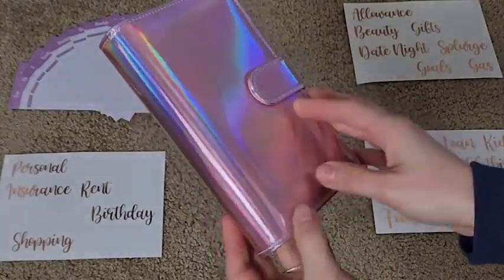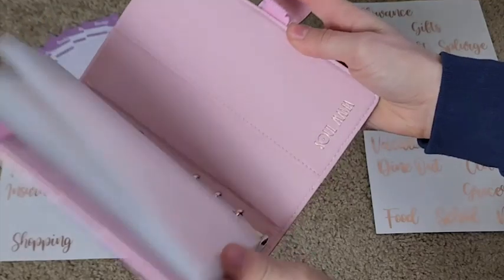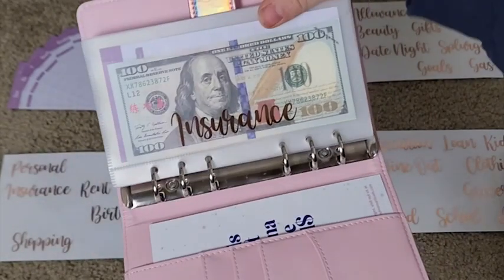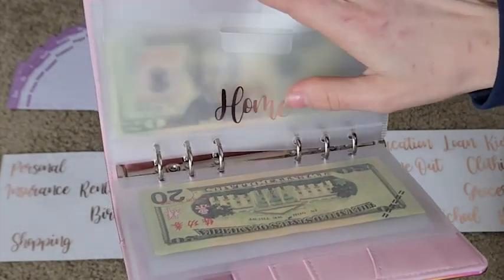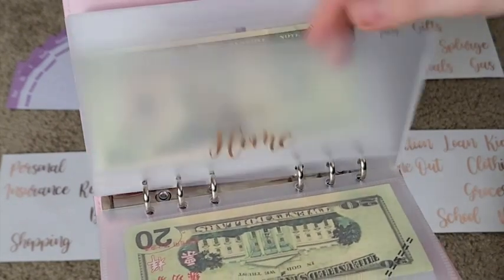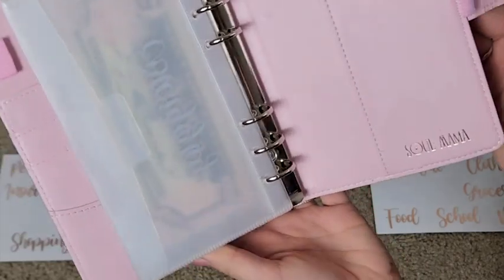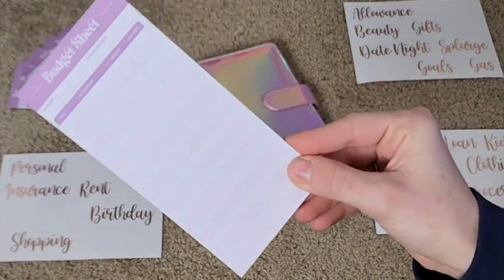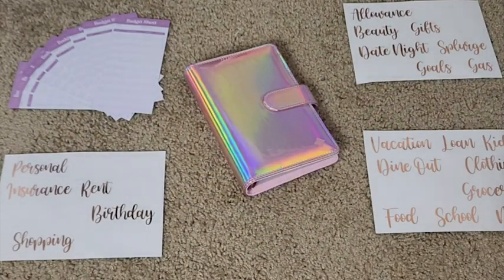SOUL MAMA Holographic Money Organizers | Our Point Of View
Check Our New Website For Amazing Deals!
(Commissionable Links)

MONEY MINDSET: Save more money and spend less this year with your very own holographic a6 budget binder with cash envelope wallet for budgeting. Organize your expenses with our pre-printed stickers & cash stuffing binder and track your deposits and withdrawals.
STICKERS LABELLING REQUIRED: Just insert the money saving envelopes into the binder rings and they pop right into the saving money organizer. Our money divider for cash comes with 30 pre-written rose gold stickers for labeling, so you won't have to write your own budget wallet planner labels.
CUTE & EASY TO CARRY ANYWHERE: Our money budget planner with cash envelopes is cute and compact so it will fit your purse or backpack and can travel just about anywhere with you. It comes with 10 PU flip money envelopes for cash and 10 paper budget sheets.
QUALITY MATERIAL: Our money book organizer for cash is made of quality PVC. It’s tear resistant, waterproof, and soft to the touch but is strong enough so the creases won’t come out. Our A6 budget binder with cash envelopes is sturdy, lightweight, and durable.
100% SATISFACTION GUARANTEED: Our products are of the highest quality with a 100% satisfaction guarantee. If we’ve fallen short of our promise, we offer a 90-day money-back guarantee.